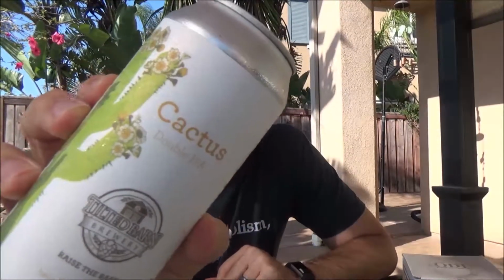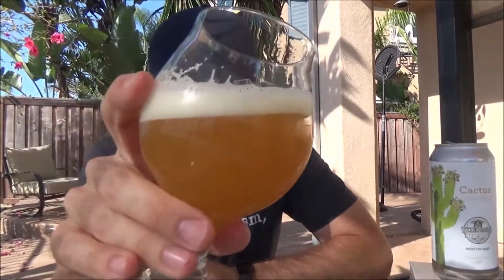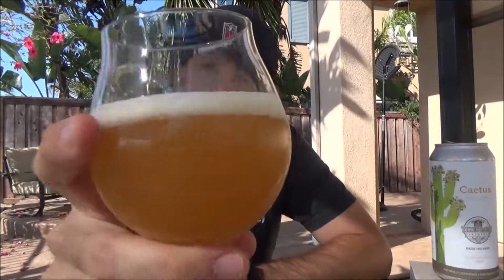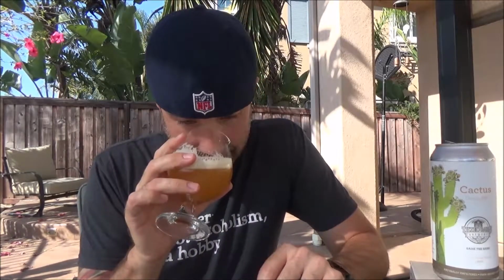Beer Review #511 - Tilted Barn - Cactus - 7.8% ABV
Thanks David!

Untappd - jow_42